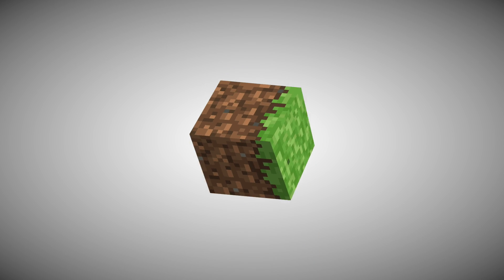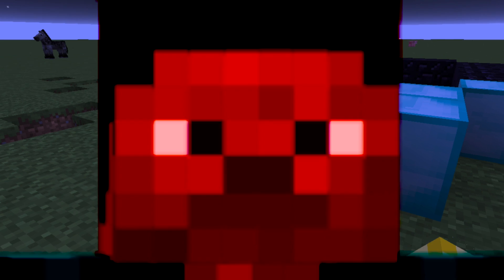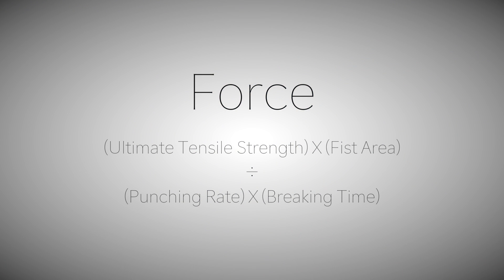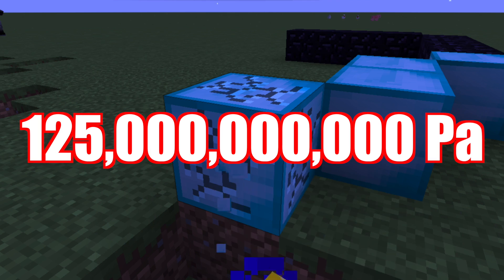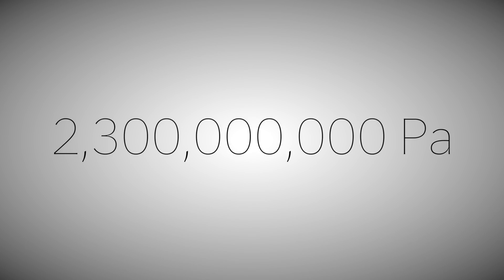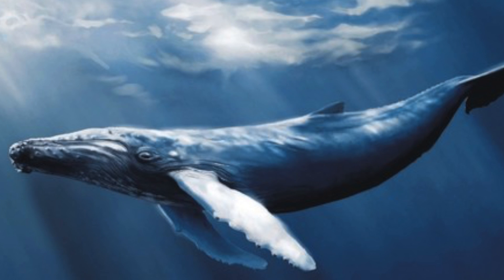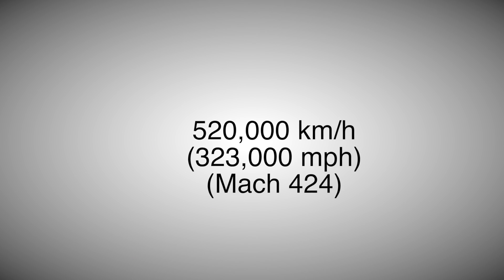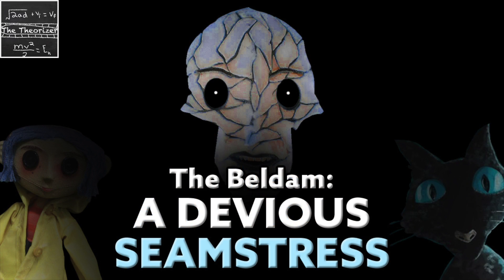Figuring Out How Hard Steve Can Punch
In this short (but relatively sweet) video of the week, we tackle to physics of Minecraft’s Steve, and his breaking of blocks… By HAND. Such materials he’s capable of busting include wood, granite, and friggin DIAMOND. So just how hard IS he punching? Well, the answer can be found using basic enegeering formulae, and yes, I do just that!

INTRO SONG
"Once Upon a Time in Wonderland - Theme Song" by Mark Isham and ABC Studios.